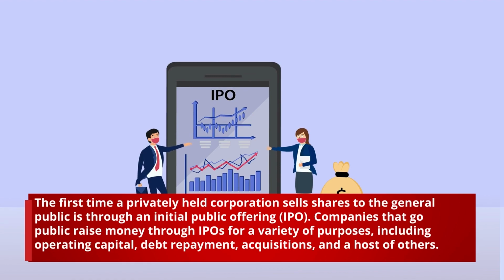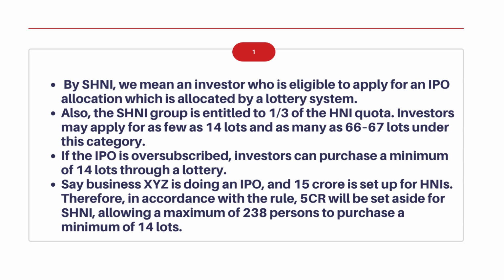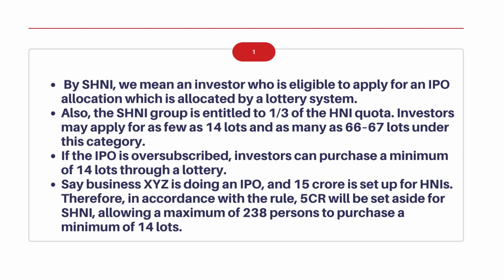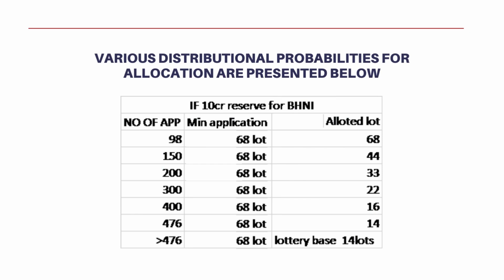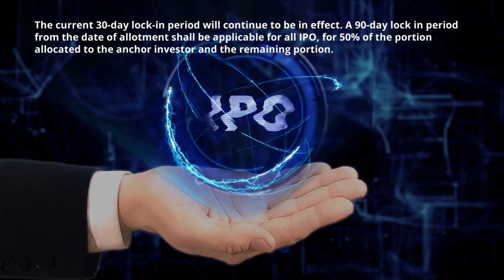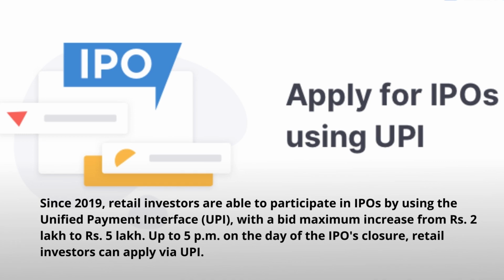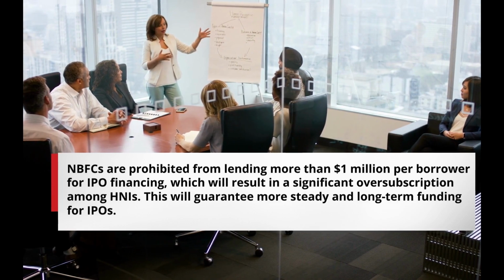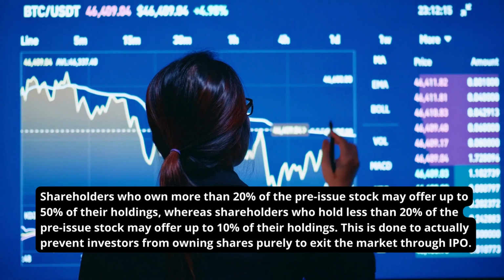SEBI Sets New Rules For IPO I New rules for IPO Explained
Market watchdog SEBI has proposed to tighten rules around the use of IPO proceeds. Watch the video to know about the new rules introduced by SEBI and how will they affect the investors and IPOs.